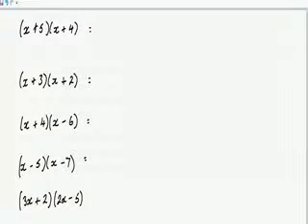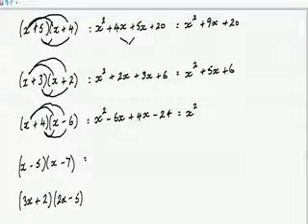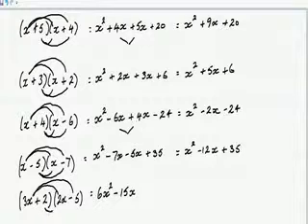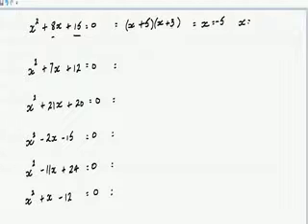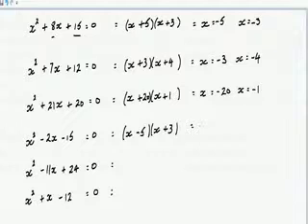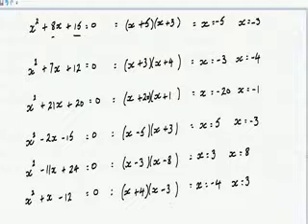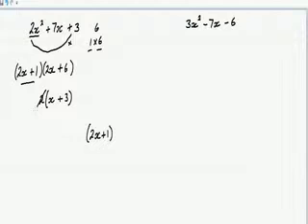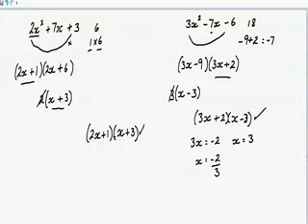Factorising and solving quadratic equations